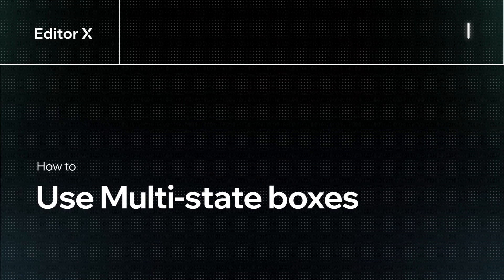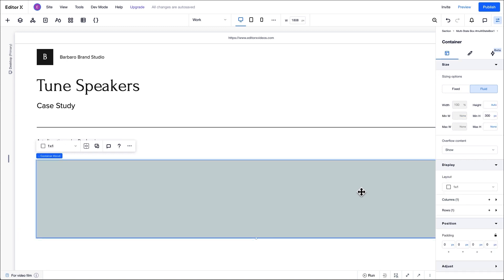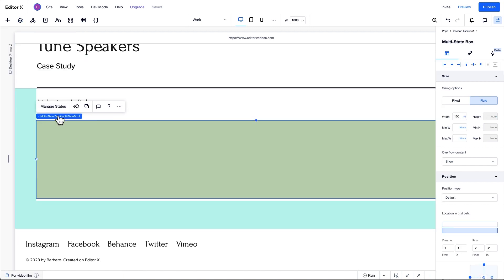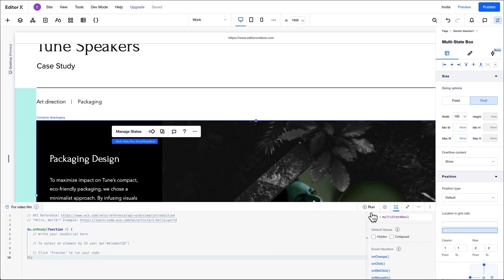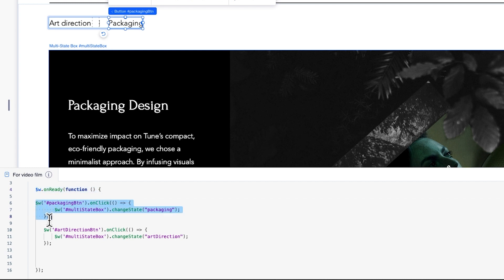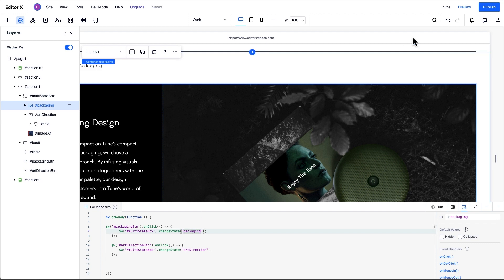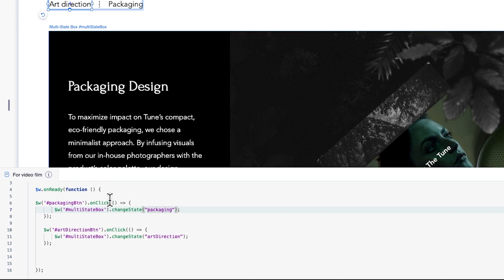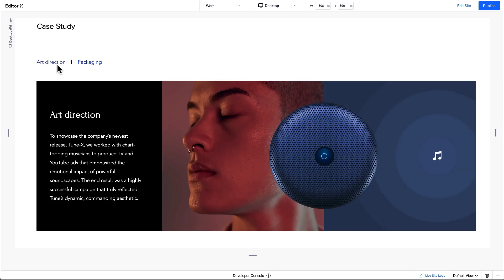How to use Multi-state boxes | Editor X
Learn how to display content, one state at a time, using Multi-state boxes on Editor X.

Editor X gives you absolute design control to create outstanding, responsive websites for any business or brand.

0:00 Introducing multi-state boxes
0:26 How to add a multi-state box
1:08 Creating the first state
2:07 Creating the second state
3:11 Understanding state IDs
3:45 How to trigger each display state
6:04 Seeing the multi-state box in action
6:26 Visually indicating the state
8:05 Previewing the end result